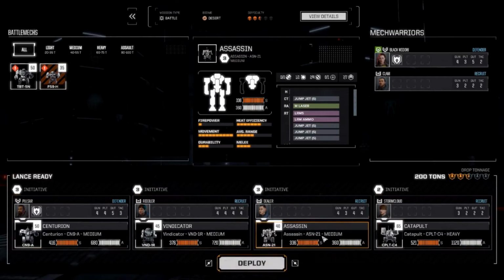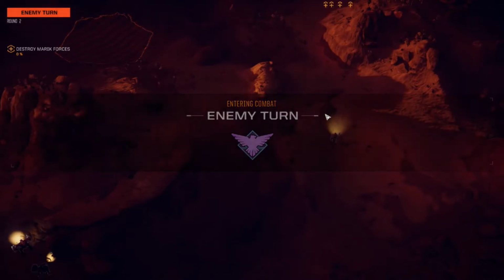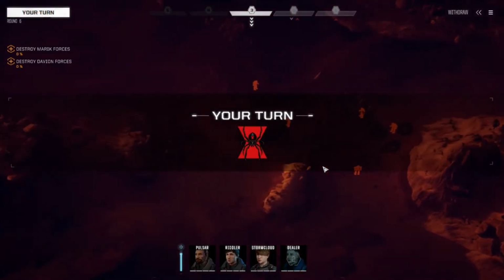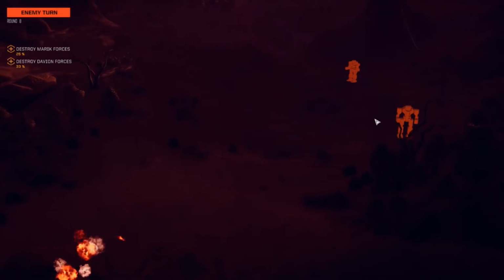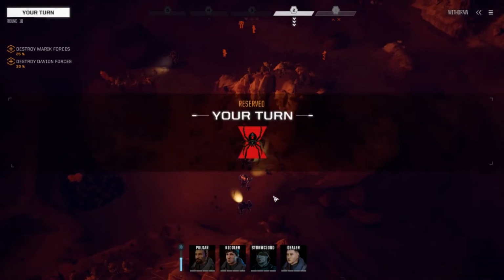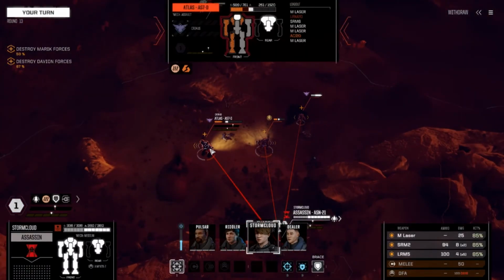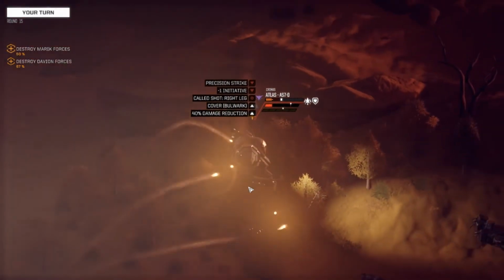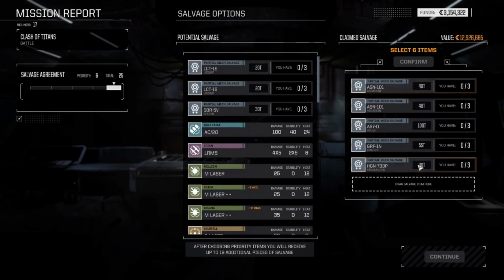Let's Play: Battletech Career (Chasing Kerensky) Episode 3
Battletech - CAMPAIGN
ALL DLC installed:
Heavy Metal
Urban Warefare
Flashpoint